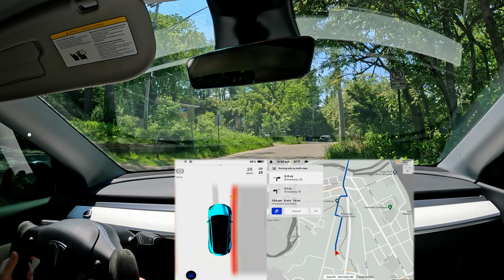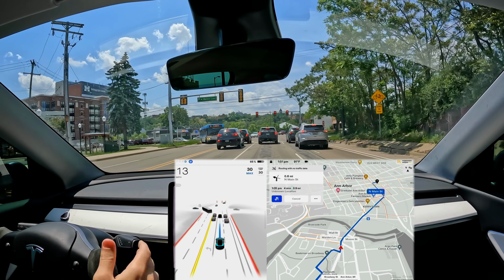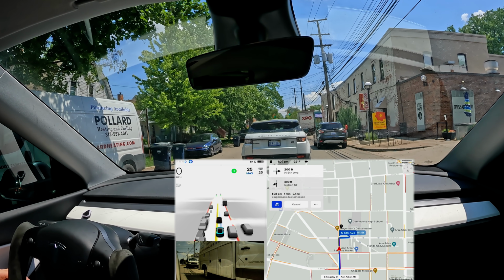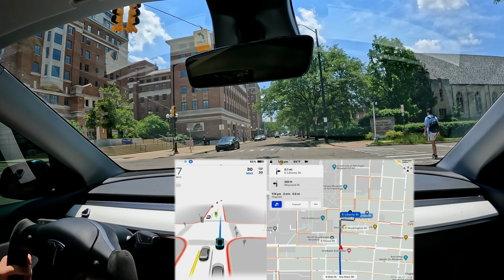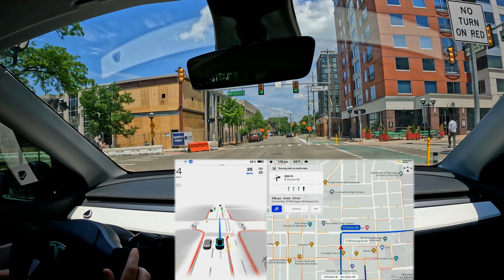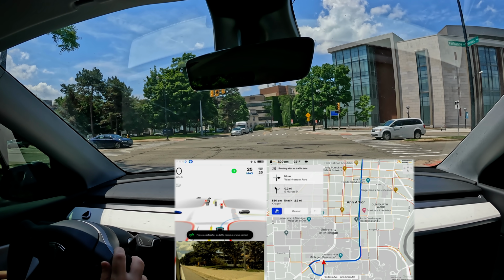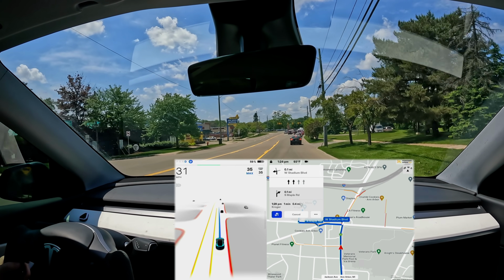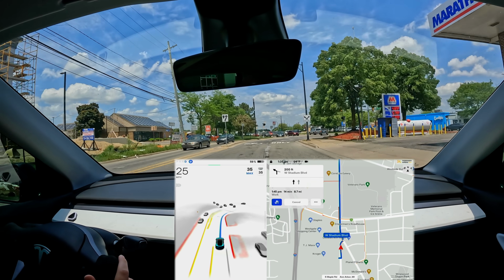They CUT OFF My Self Driving Tesla!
I have a ton of new awesome merch that is carbon NEGATIVE!